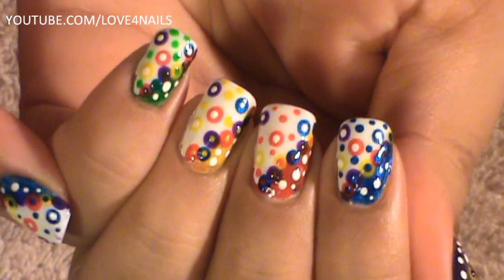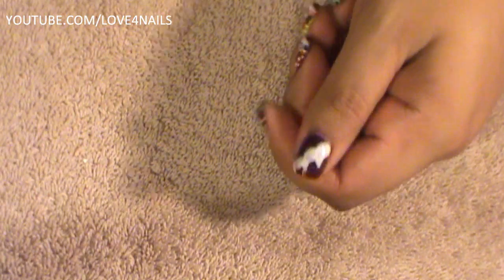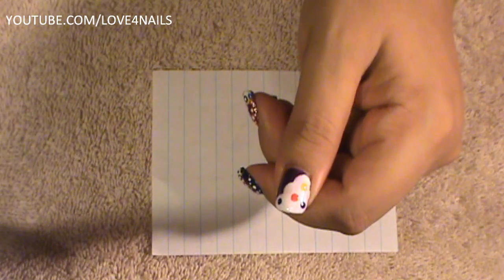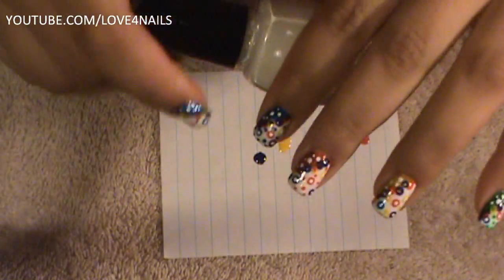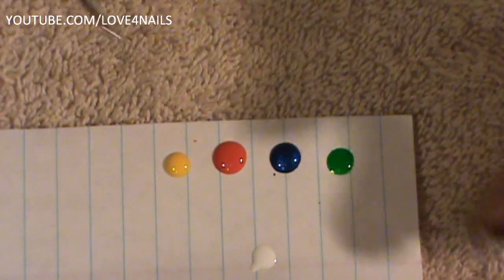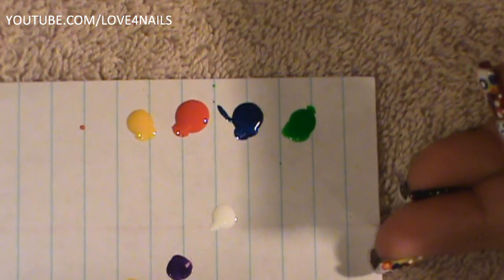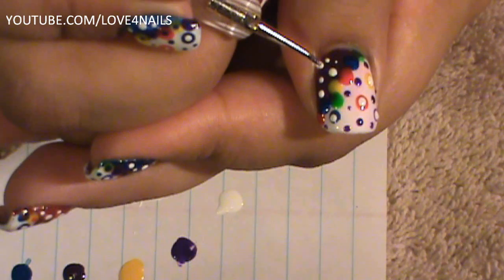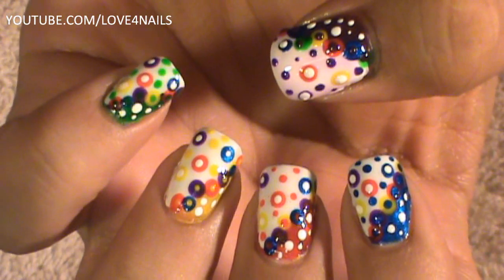COLORS & DOTS NAIL ART DESIGN TUTORIAL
HELLO U GUYS

 HAPPY TUESDAY ~

TODAY I HAD A LITTLE EXTRA TIME IN THE MORNING TO UPLOAD A NEW NAIL ART DESIGN TUTOTRIAL. WELL, ITS NOT NEW ITS ONE OF THE VIDEO'S I FOUND IN MY LOST FOLDER. INCASE YOU DONT KNOW I LOST A FOLDER MONTHS AGO, I THOUGHT I HAD ACCIDENTALLY DELETED THIS FOLDER, & I HAD SEVERAL NAIL DESIGN TUTORIALS IN THIS FOLDER, I DID NOT DELELTE THE FOLDER, WHICH MADE ME SUPER HAPPY, & NOW HERE IS ONE OF THE DESIGNS IN THAT FOLDER.

BECAUSE IT IS AN OLDER VIDEO I AM NOT SURE WHAT THE NAIL POLISH COLORS I USED ARE, BUT JUST USE YOUR FAVORITES...

(REMEMBER) DO WAIT FOR YOUR COLORS TO COMPLETELY DRY BEFORE APPLYING TOP-COAT, I DID NOT & MY COLORS BLENDED INTO EACH OTHER. (WOOPS)

BIG HUGS TO EACH & EVERY ONE OF YOU, & HAVE A SUPER FUN REST OF THE WEEK, C U FRIDAY ~ BYE

Track Tittle "The Voyage"